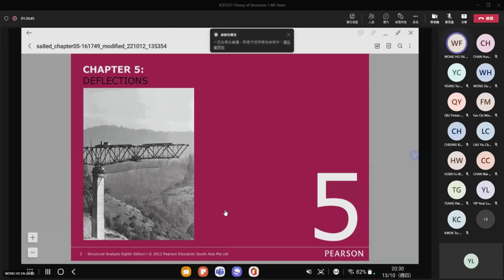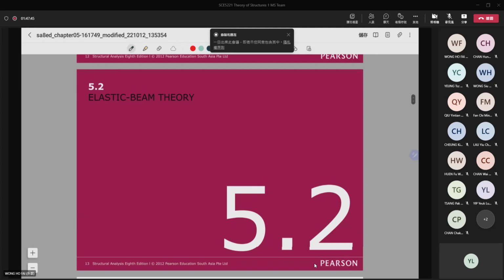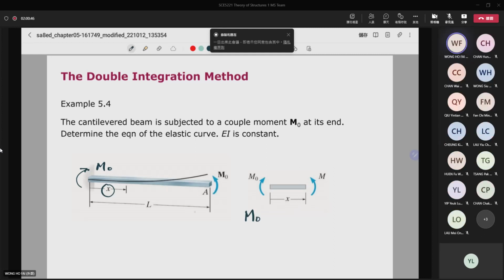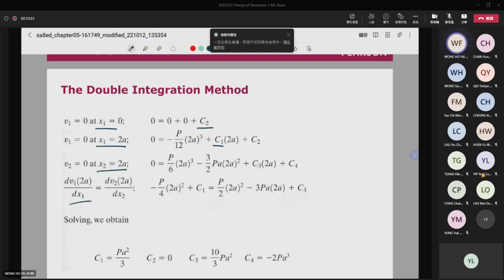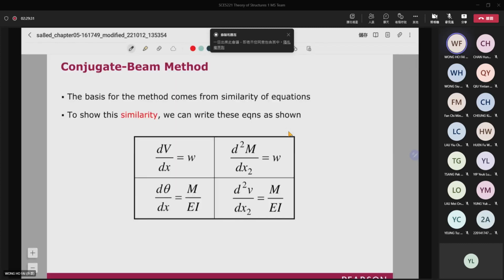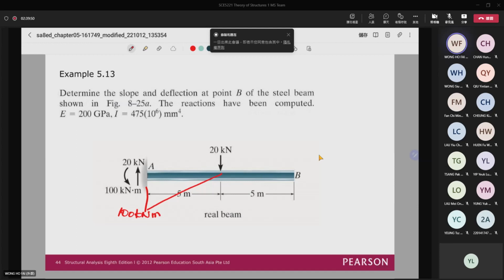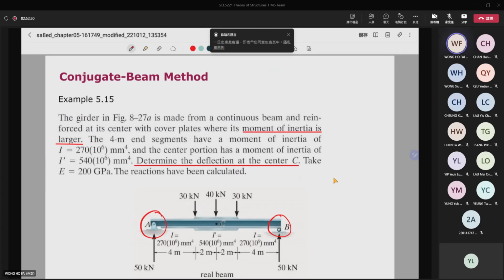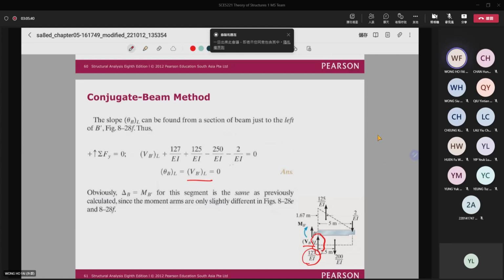structure 1_2022 10 13 Trim 2